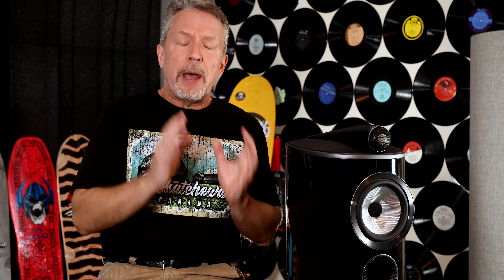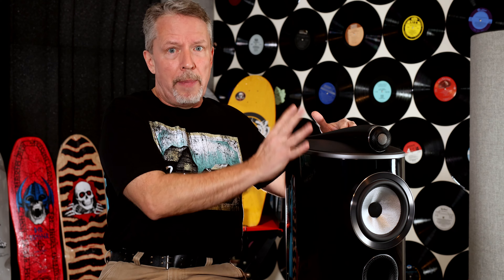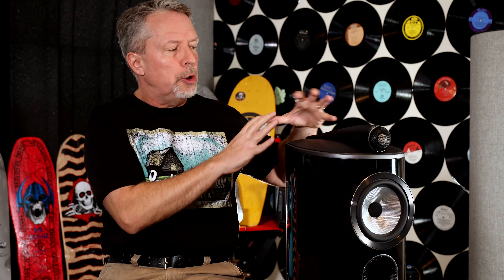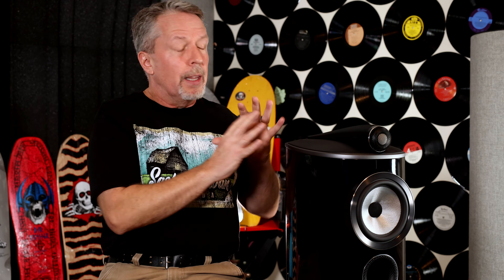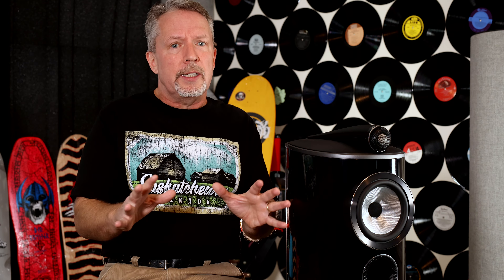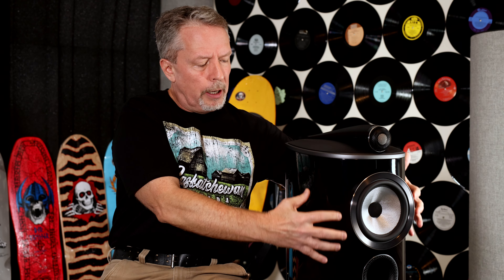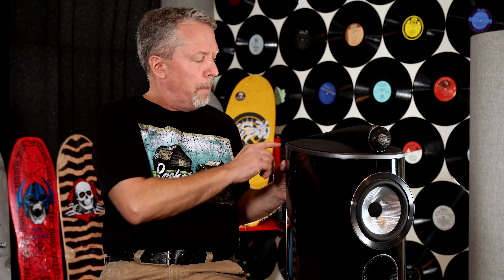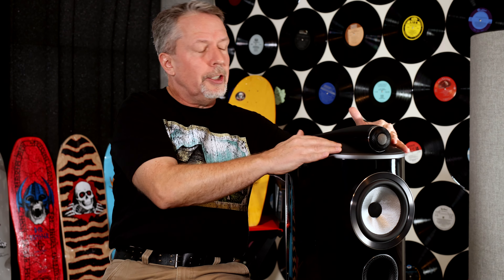British High End: Bowers & Wilkins 805 D4 Speaker Review - SoundStage! Real Hi-Fi (Ep:21)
Hans Wetzel reviewed the Bowers & Wilkins 805 D4 loudspeaker for SoundStage! Ultra on October 15, 2021. You can read the full review here:

Currently priced at $8000 per pair in the United States, the 805 D4 is the latest version of this British company’s flagship stand-mounted design. In his review, Hans called the 805 D4 “gorgeous,” “well built” and a “terrific loudspeaker.” But he also wrote that “the 805 D4 is a bit unusual, putting forth assertive treble emphasis that, at modest volumes, will thrill even the most jaded listener. Pushed to its limits—and more likely your amplifier’s limits—the 805 D4 may test your patience.”

In this follow-up video review, SoundStage! founder Doug Schneider revisits the 805 D4 and gives you his impressions. Were his impressions the same as Hans's?